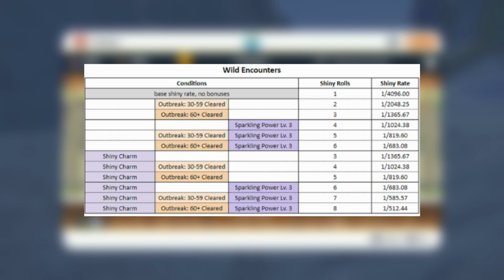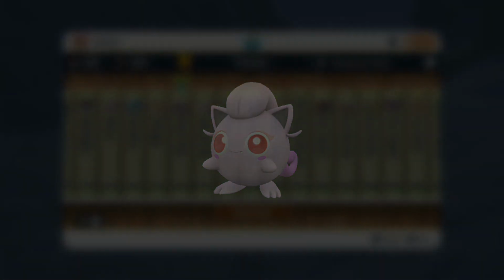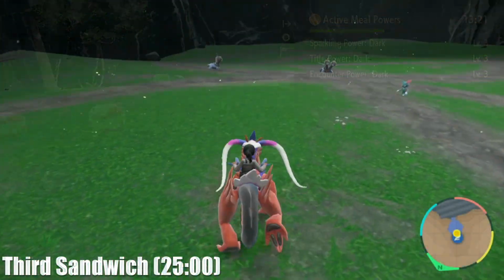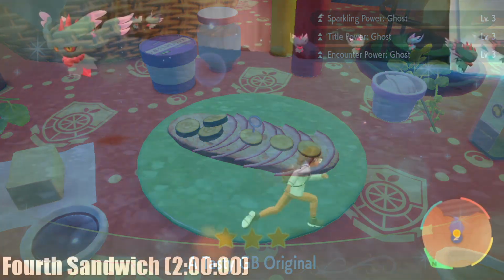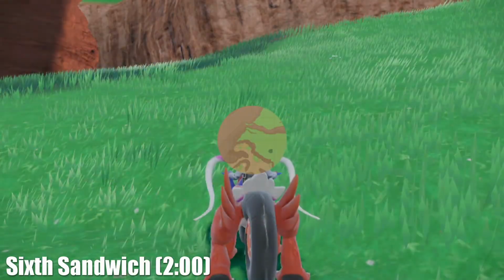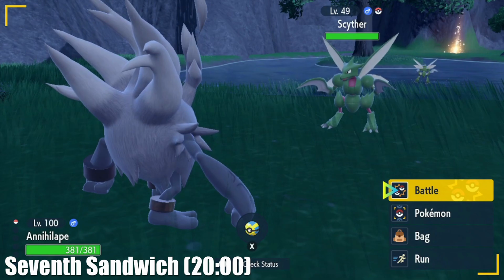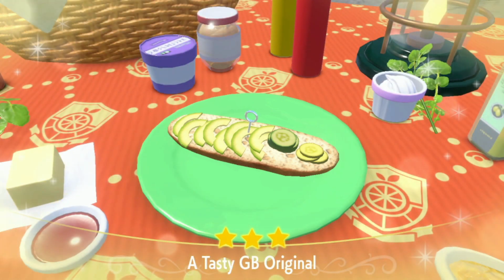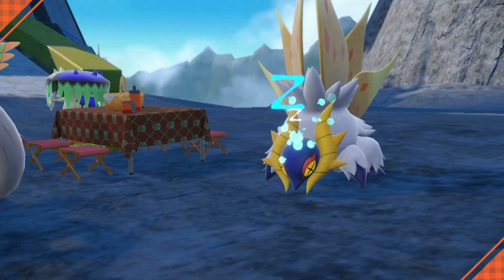All SHINY PARADOX POKEMON In 5 HOURS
Omg a Switch video 😮😮😮
Still trying to figure out what kind of content I actually want to make, so right now I'm kind of just playing what's fun to me at the moment :)

For pc games that I play like Pixelmon and others, I'll probably be back to those once I upgrade some of my PC stuff (Hopefully)